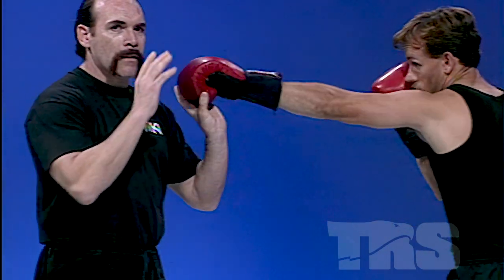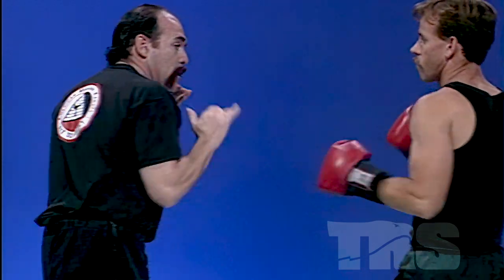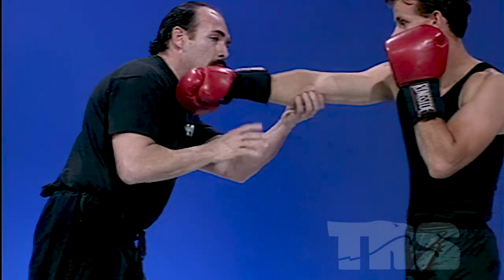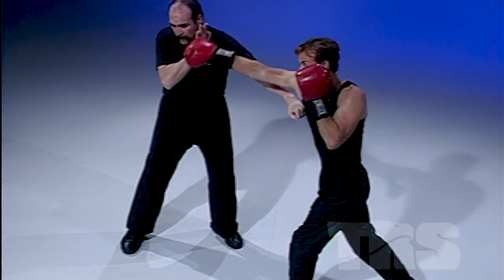Green Beret Exposes a Ruthless Trick to DESTROY Any Opponent—Size Won’t Save Them!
What if size and strength didn’t matter in a fight? This Green Beret reveals a ruthless trick that makes ANY opponent crumble!
In a real fight, there are no rules—only survival. If an attacker thinks their size or strength gives them the upper hand, they’re dead wrong. In this video, a battle-tested Green Beret exposes a brutal, real-world self-defense trick designed to shut down any attacker FAST.
✔️ No martial arts experience needed—this move is pure devastation
✔️ Works against bigger, stronger opponents
✔️ Used by elite military forces in real combat scenarios
Why This Move is a MUST-KNOW for Self-Defense:
Most people freeze up when attacked. That’s exactly what predators count on. But when you hit them with this ruthless trick, the fight is over before it even starts.
A Green Beret’s most brutal self-defense trick—it WORKS in real fights
How to neutralize ANY opponent instantly—no matter their size
Tactical fighting techniques that overpower strength with skill
Why dirty, unexpected attacks WIN fights every time
Most street fights start with a sucker punch. Always assume your opponent will strike first—so be ready to counter with maximum force.

Did you know FightFast also sells tactical gear?